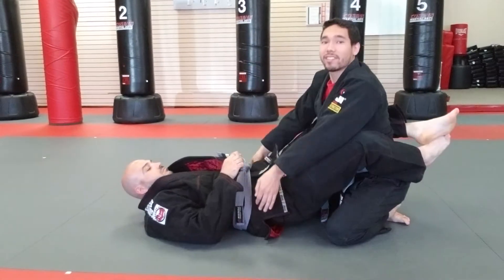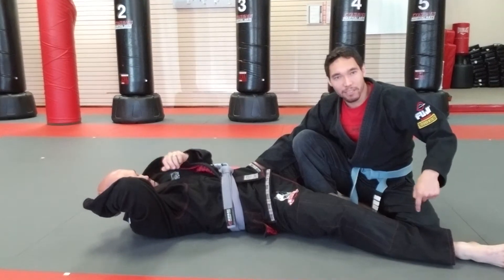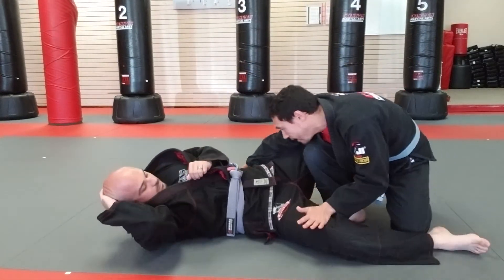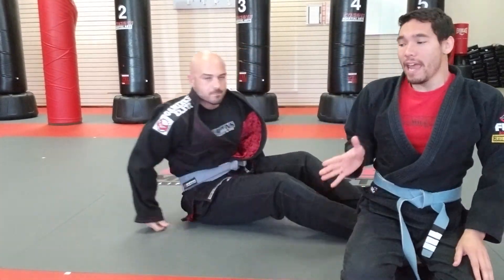Guard Pass - Opposite Side Knee Cutter Pass (Cosens Martial Arts)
Coach Charlie Cosens of Cosens Martial Arts in Midland, Michigan explains Jiu Jitsu technique.

Train with us:
Cosens Martial Arts
6829 Eastman Ave.
Midland MI, 48642
or
Cosens Martial Arts